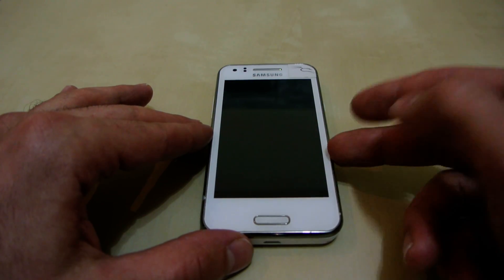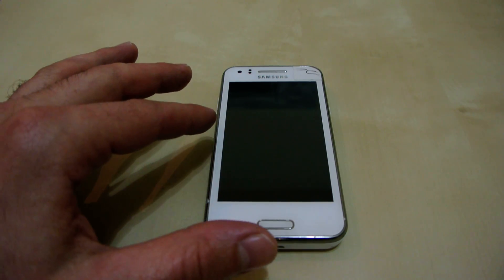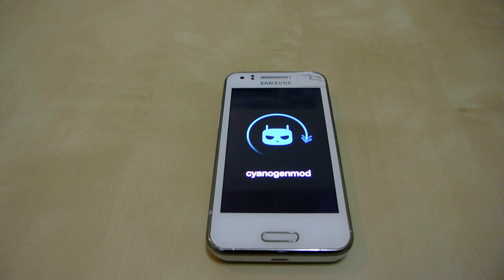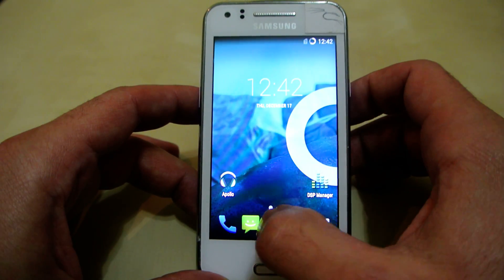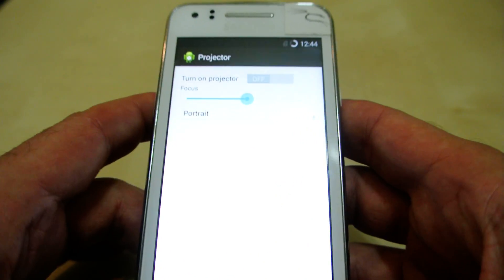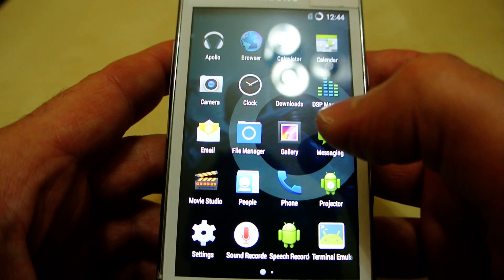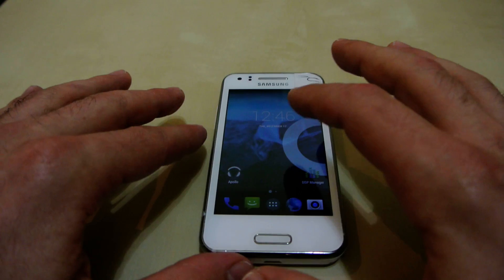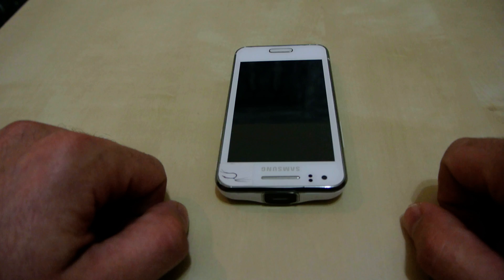CM11 Kitkat on the Samsung Galaxy BEAM - Work in progress - Raw video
Proof that CM11 Kitkat on the Samsung Galaxy BEAM Gt-i8530 really exists. As mentioned in the video it is still work in progress so it is NOT READY YET. Please don´t ask me for download links as you will not get any. Only when the ROM is FULLY done.